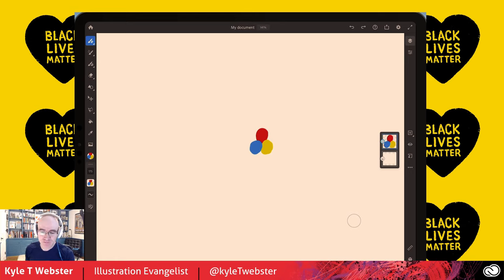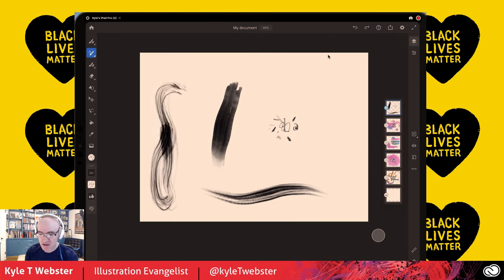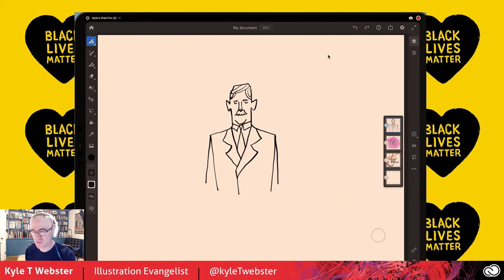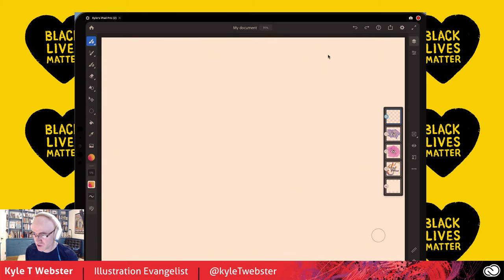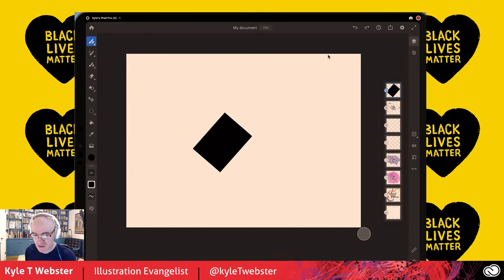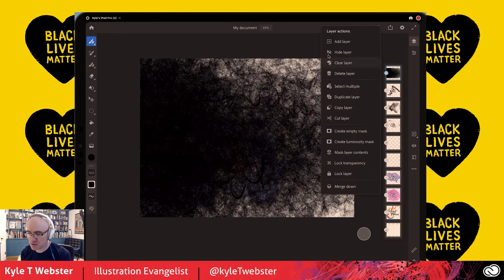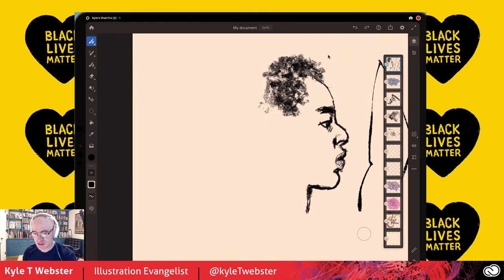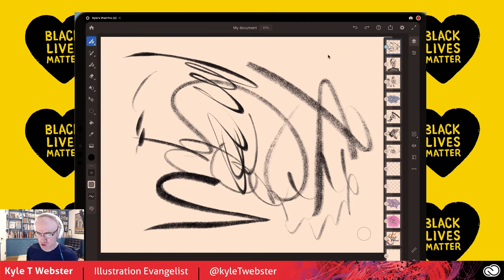What's New in Adobe Fresco with Kyle T. Webster - 1 of 1 | Adobe Creative Cloud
Join illustrator Kyle T. Webster on Adobe Live as he explores the new features in Adobe Fresco! He covers the revolutionary Multi-color feature, vector trimming, vector velocity taper brushes, Mixer brushes, and vector shape import.

Chapters
00:00 Start
01:28 Multi color brushes
8:40 How to adjust the multi color swatches
14:30 How to create a custom watercolor brush
32:15 How to export an image
35:10 Mixer brushes
38:31 Vector brushes
50:30 Adding shapes from Adobe Capture
58:30 Summer brushes sneak
01:23:10 Setting the brush pressure